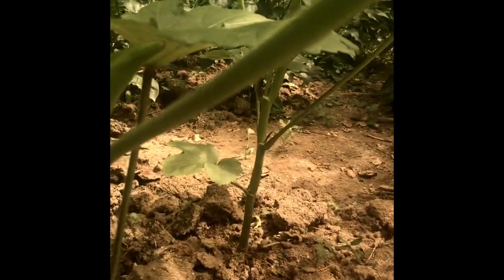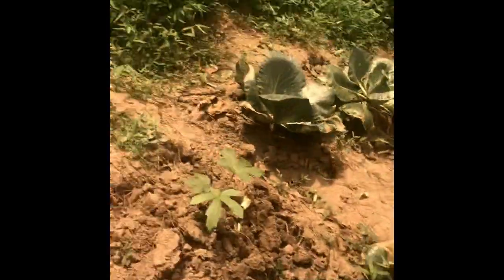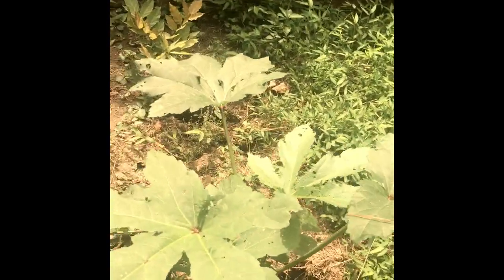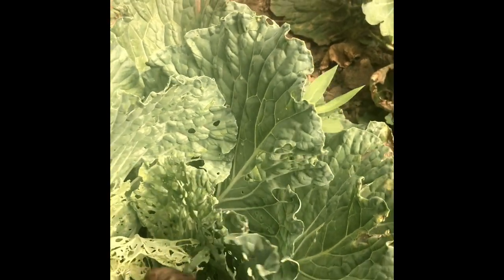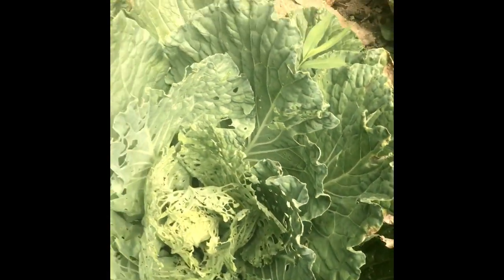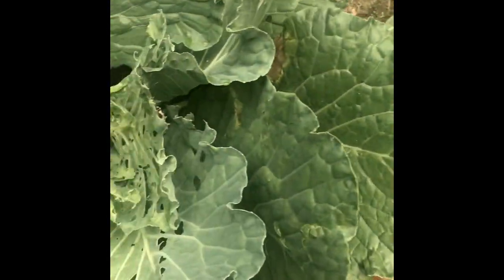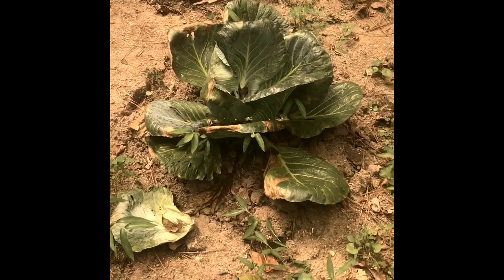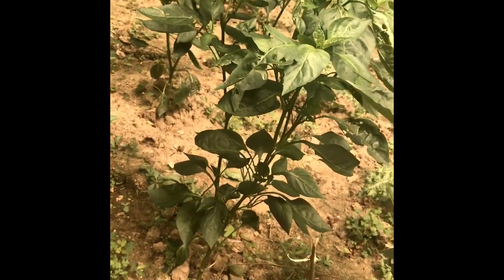Progress In My Garden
Hi guys just showing you the progress in my vegetable garden